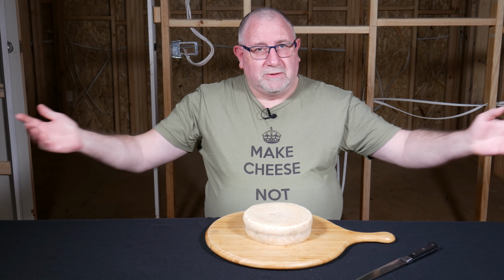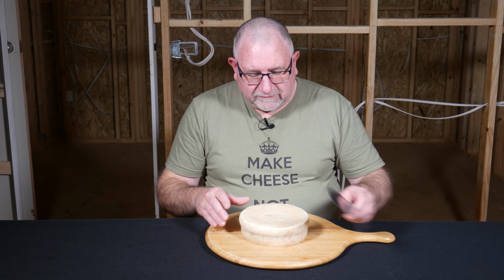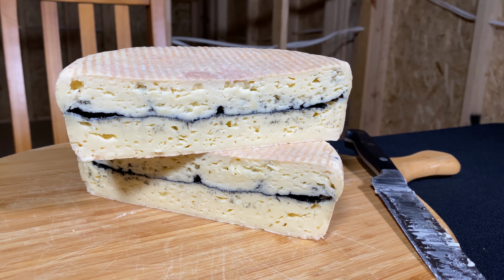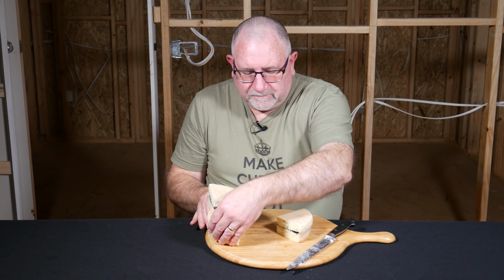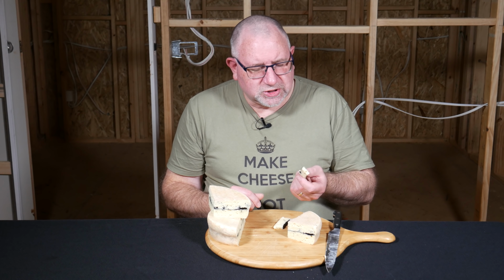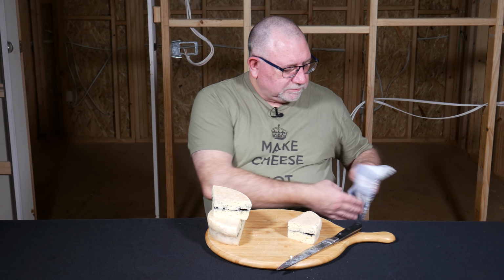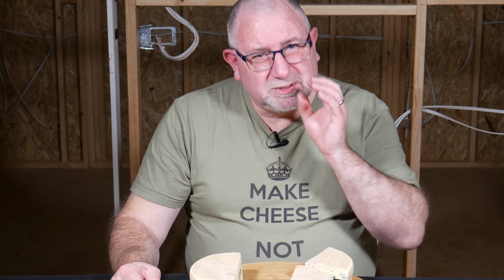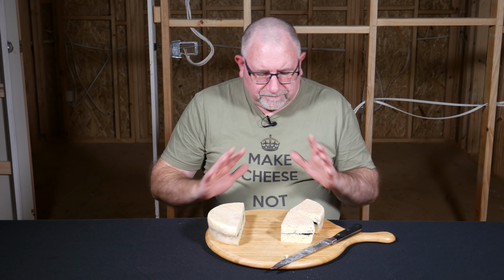Homemade Morbier Taste Test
Visually appealing, but I'm a little disappointed with this cheese because of a slightly bitter aftertaste.  My verdict is not enough salt, so if you make it, brine it for a few hours longer.

Gavin's Amazon cheese shop;

To purchase a curd harp;